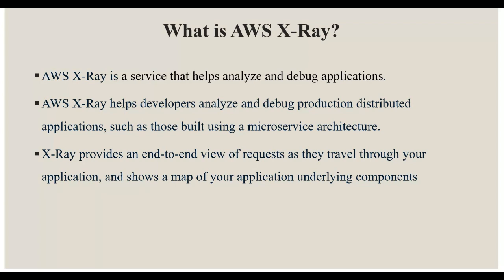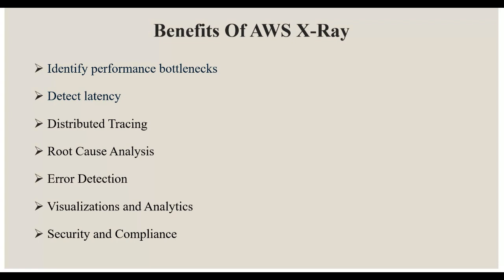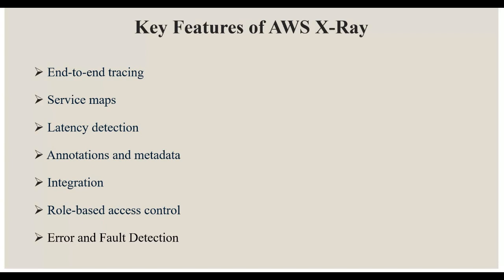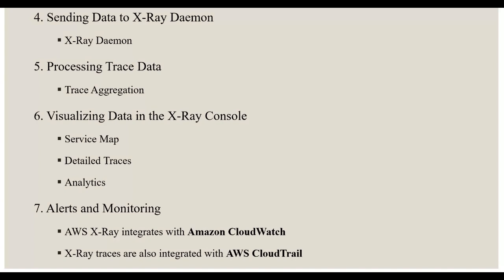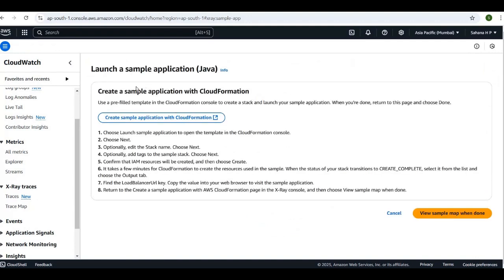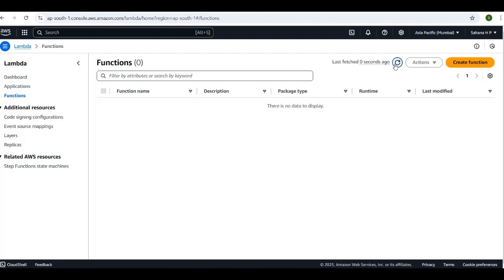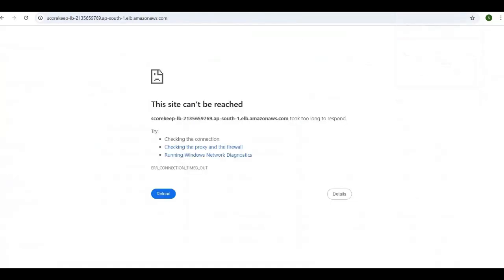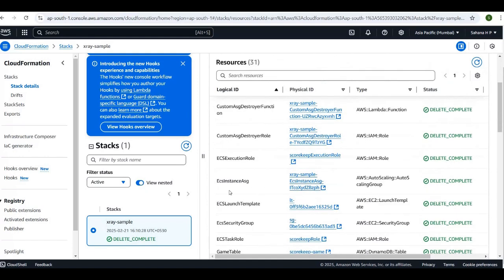AWS X-Ray - Many people don't know it's Benifits